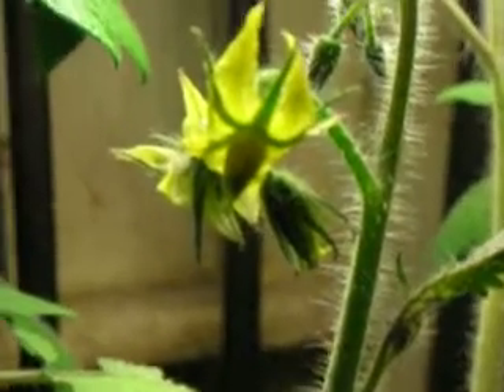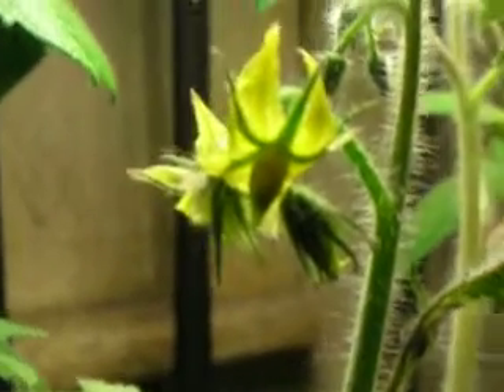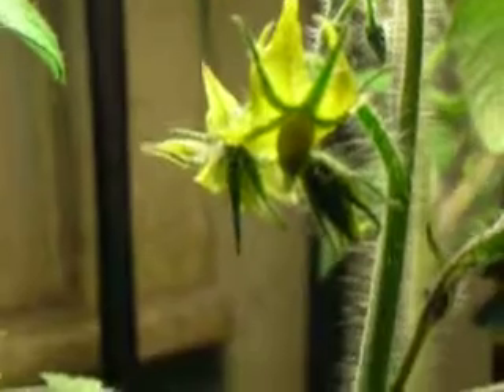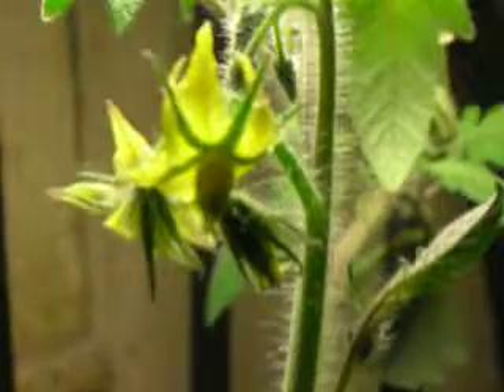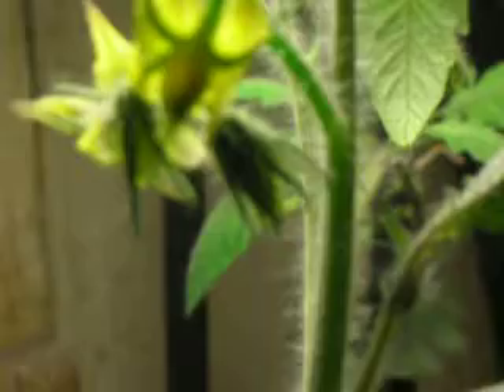Flowers at last on garnish tomato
After two weeks since small bud formation flowers are open and pollinated by finger-snapping flowers and stems.